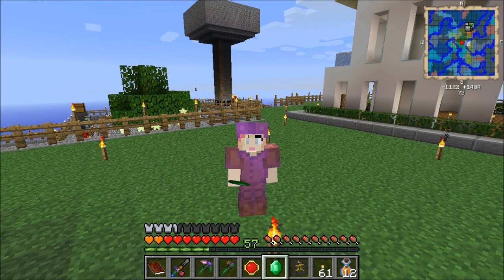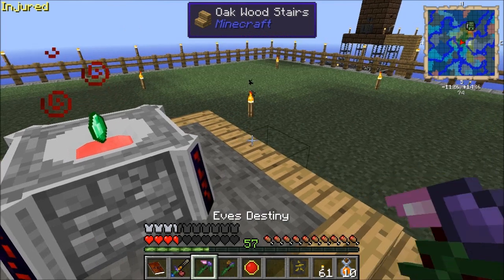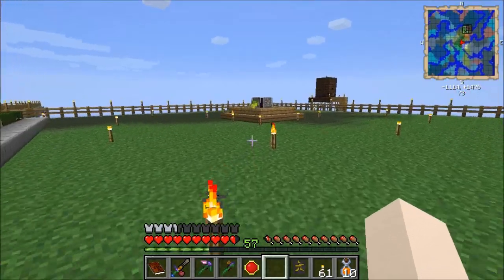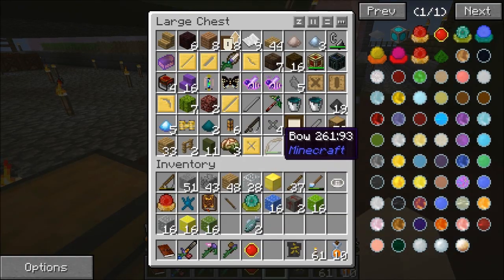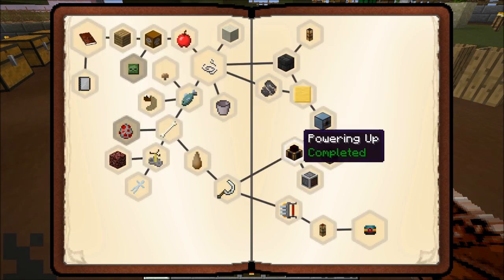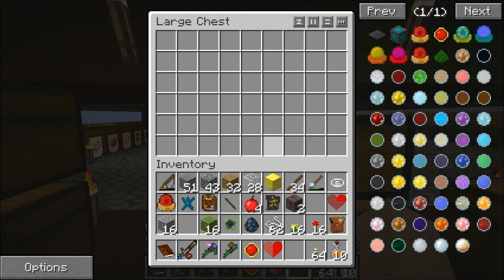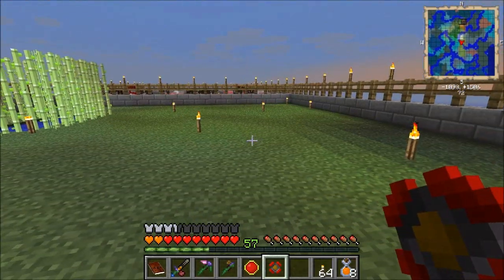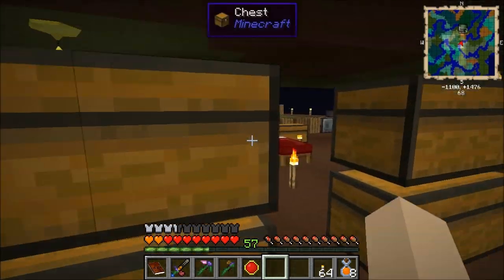Minecraft: FTB Agrarian Skies 69 - Making Spawn Squid Egg